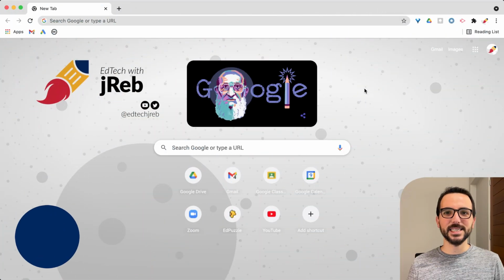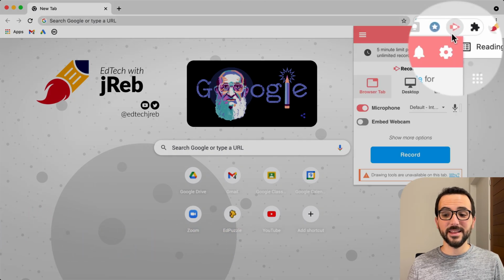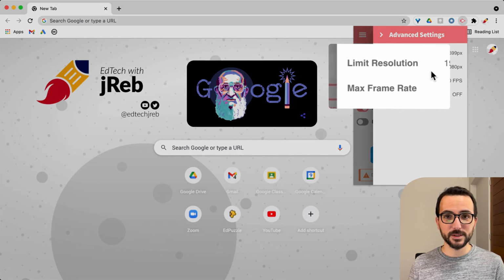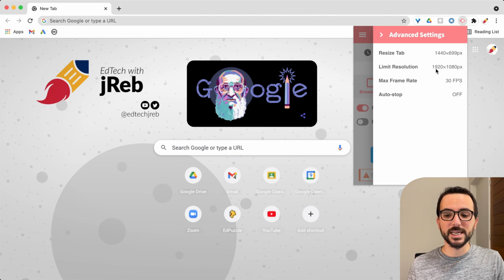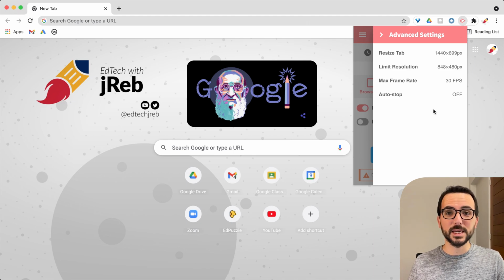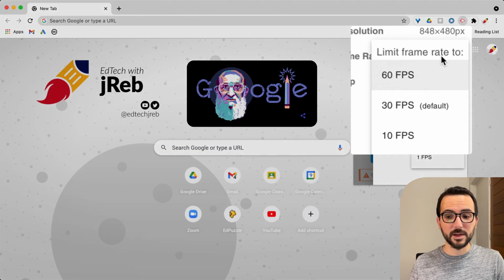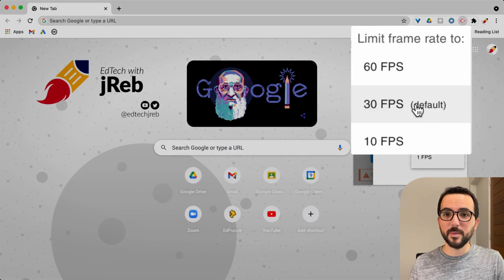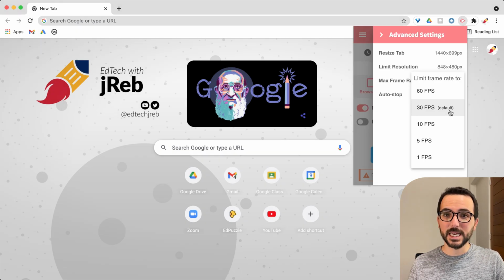Make Screencastify's settings work for YOU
Sometimes, having too many options is harder than having none at all. Here are my recommendations to make Screencastify's basic settings work for you!

Let's go!